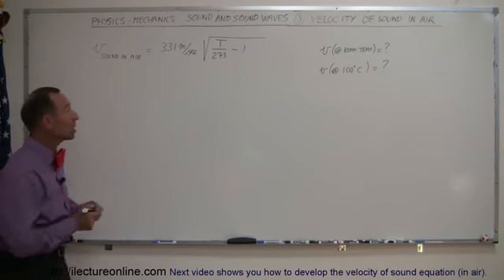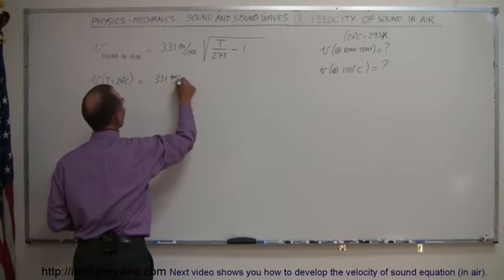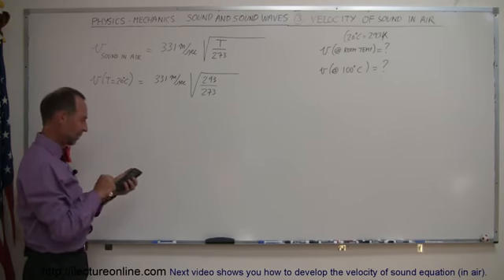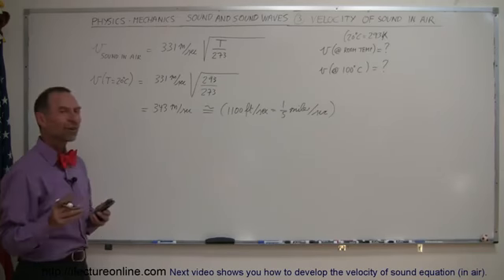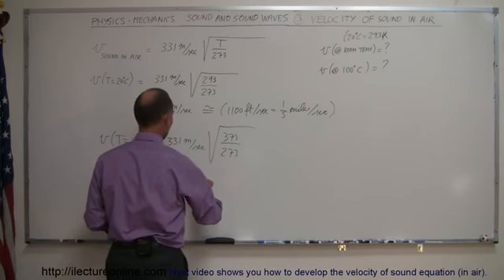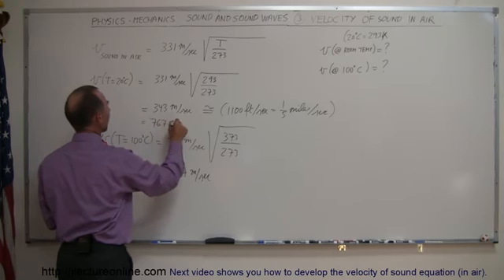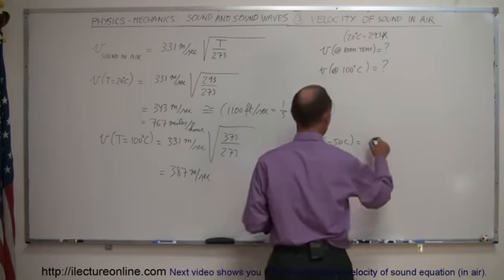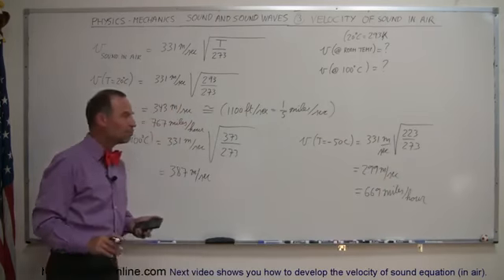Get a Velocity of Sound Review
Velocity of Sound

  Product Details

Amazon Sales Rank: #262211 in Digital Music Album

Running time: 1732 seconds